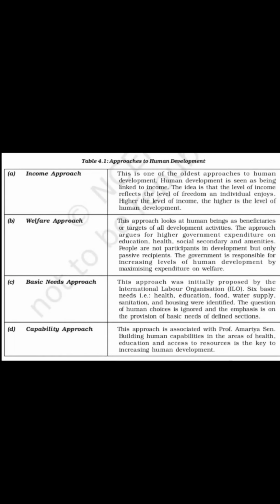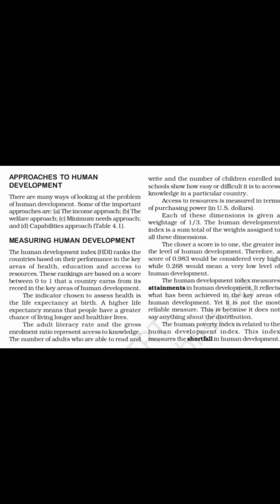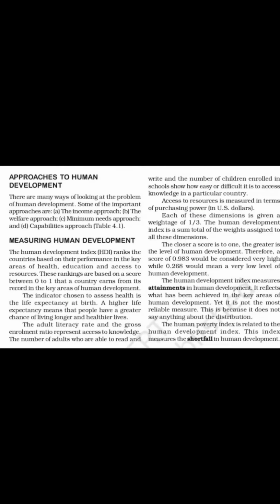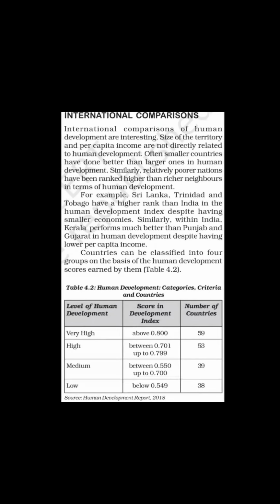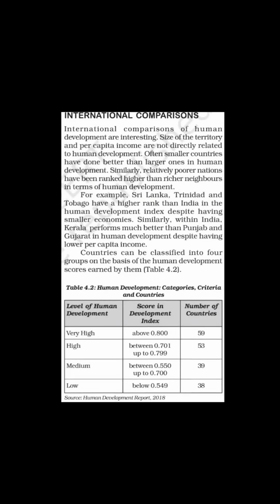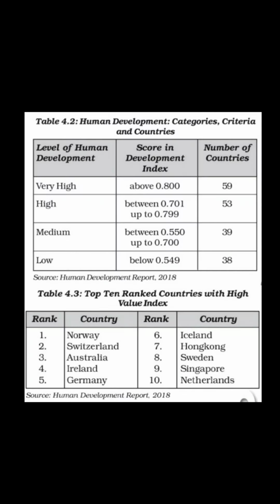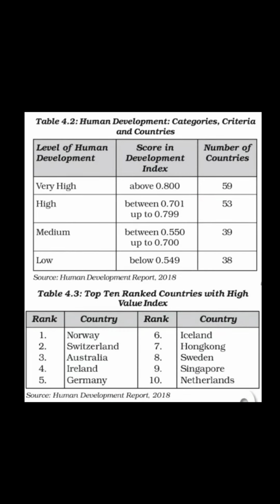Geography- CHAPTER 4- HUMAN DEVELOPMENT